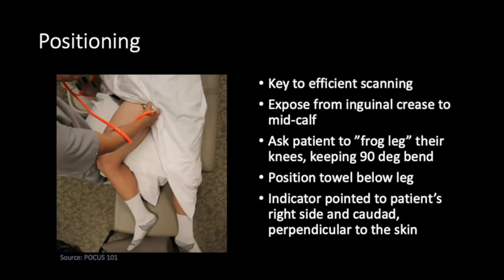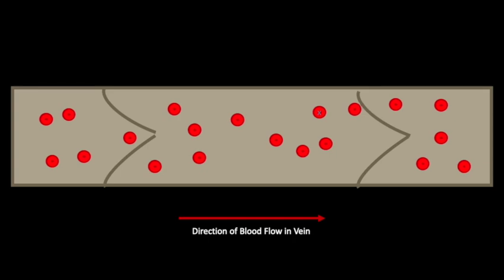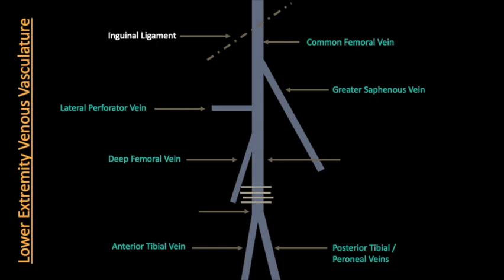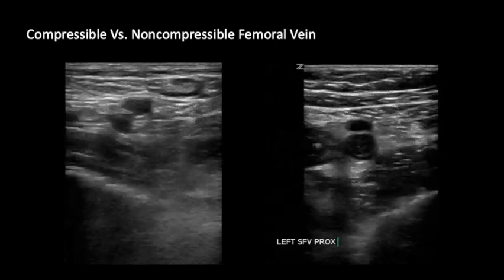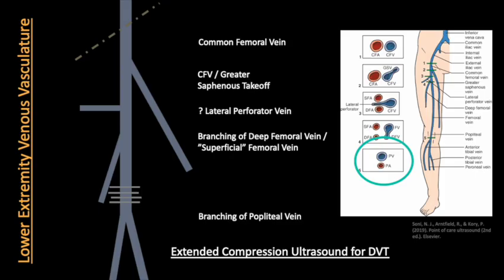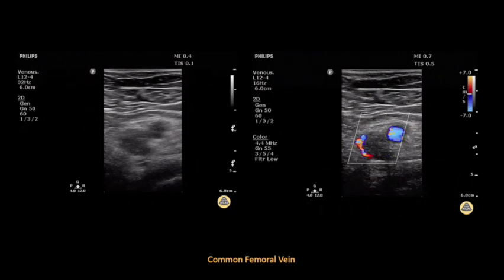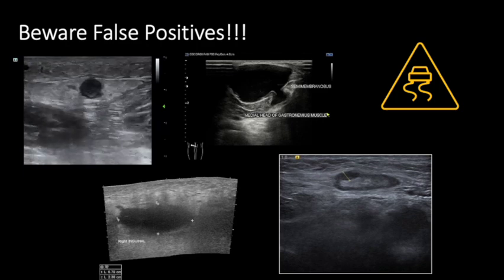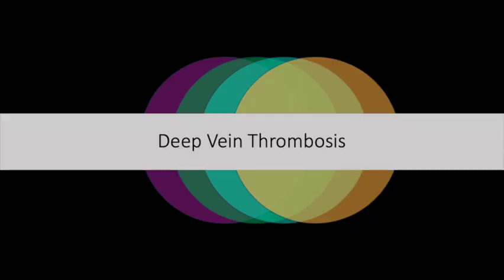POCUS for Deep Vein Thrombosis (DVT)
🚨 POCUS for DVT | Diagnose Deep Vein Thrombosis at the Bedside

🧑‍⚕️ Your patient has a swollen leg. You suspect a DVT. Do you wait for formal imaging—or do you grab the probe?

This lecture will give you the confidence and skillset to perform and interpret a bedside DVT ultrasound exam using the Extended Compression Ultrasound (ECUS) technique. Whether you're in primary care, urgent care, hospital medicine, or the ED—this is a must-know, high-stakes exam.

🔍 WHAT THIS VIDEO COVERS:
Proper probe selection (and what to do with difficult body habitus)
How to position your patient and orient the probe correctly
Anatomy review: where DVTs really happen (and where they don’t)
Step-by-step technique for Extended Compression Ultrasound (ECUS)
How to avoid false positives (and missed diagnoses)
The evidence base for using DVT POCUS in practice

✅ Family medicine and urgent care physicians
✅ Hospitalists managing immobilized patients
✅ Emergency clinicians and critical care teams
✅ Medical trainees learning procedural POCUS skills

💬 BOTTOM LINE:
✅ DVT ultrasound is fast, safe, and accurate—even in the hands of generalists
✅ With the right technique and practice, you can rule in or rule out life-threatening clots at the bedside
✅ This is one of the most practical POCUS skills every frontline clinician should know

🗨️ Drop your toughest DVT ultrasound question in the comments!